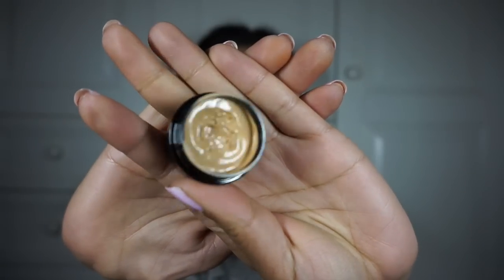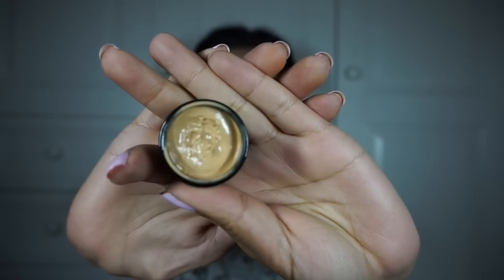REVIEW: Kevyn Aucoin Sensual Skin Enhancer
Yo dudes!
Finally jumped on the bandwagon with this amazing, luxurious multi-purpose beauty product. Skin enhancer? YES PURLEASE!

I got mine here and it costs £36.50 - everywhere else its £38